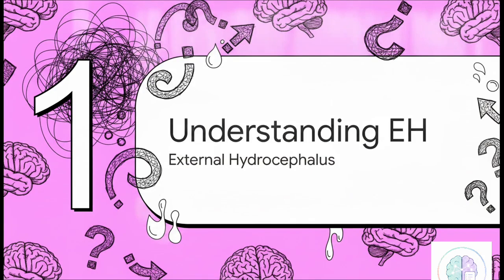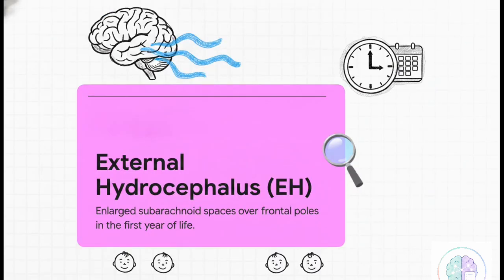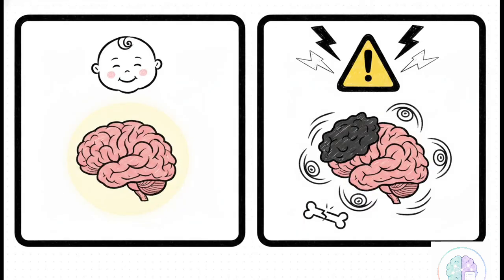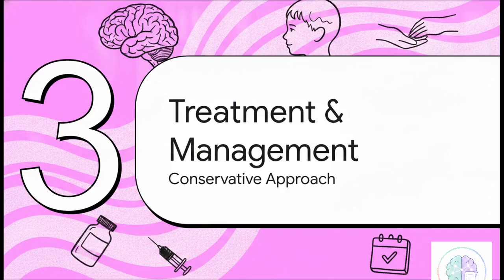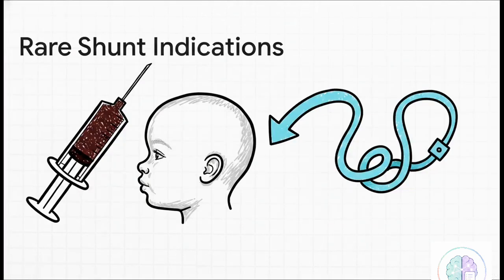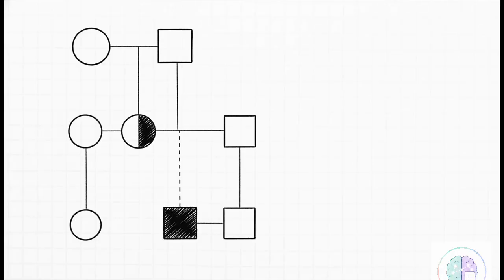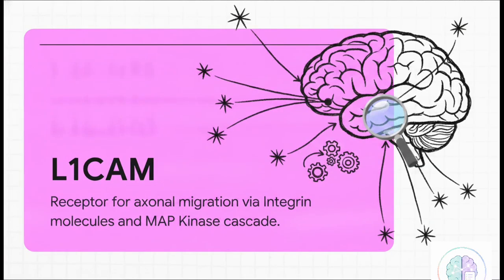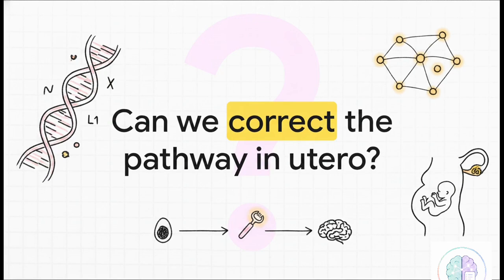Greenberg Neurosurgery Lecture Series |Chapter 24 PART 6| EXTERNAL & X LINKED HYDROCEPHALUS